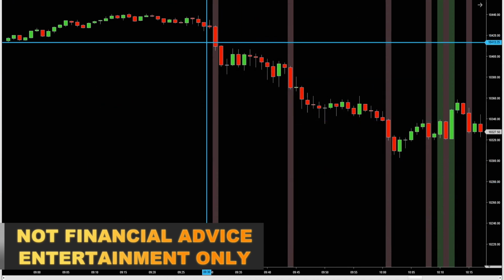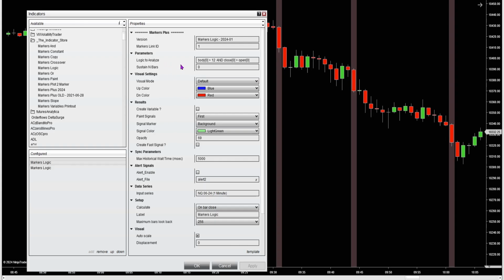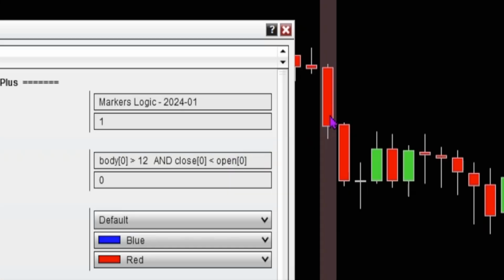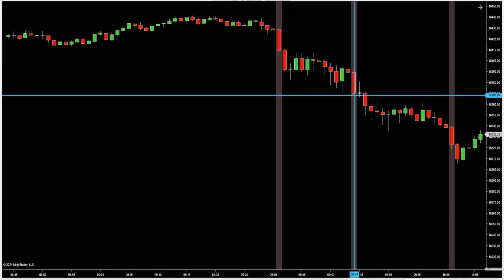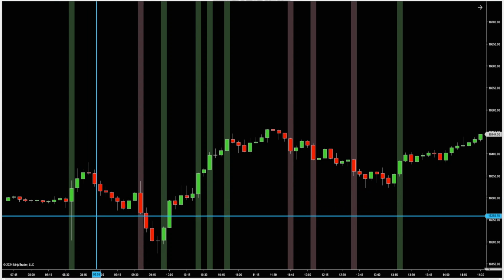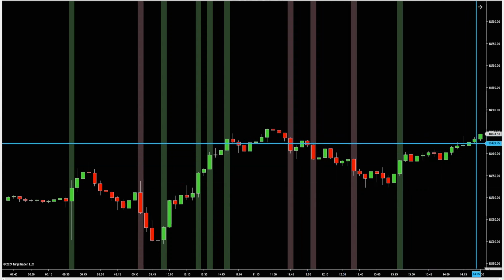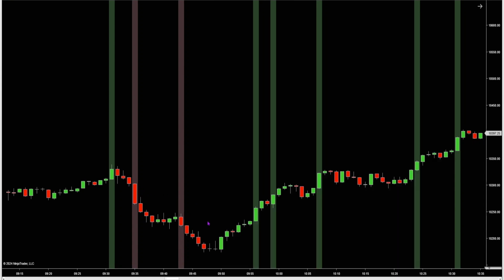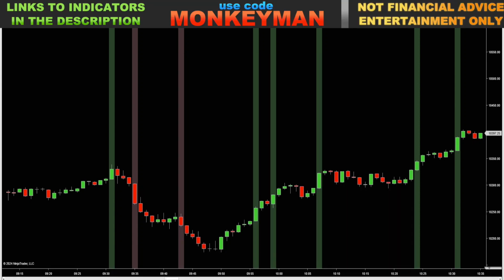FREE… the BONER CANDLE STRATEGY!! Plus… using VOLUME for confirmation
How to use Markers Plus to make signals when boner candles appear & How to add volume as EXTRA confirmation!

NINZA indicators -
My favorite indicators featured in this video include -
Superior Bollinger
MA Crossover
Intraday VWAP Pro
Volume Delta
Cumulative Delta
TDI Pro
Superior MFI
Solar Wind
Innovative Ordering
HAMA Bands